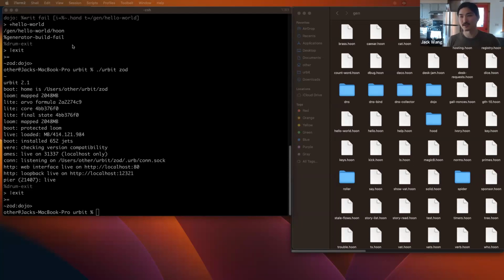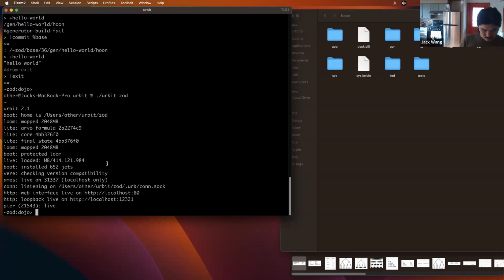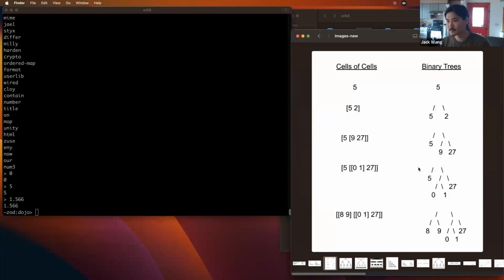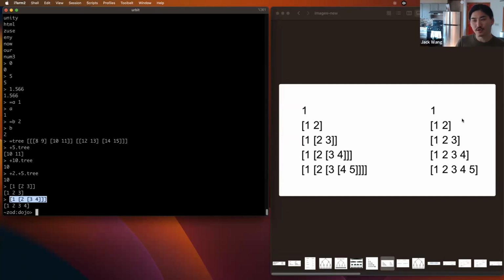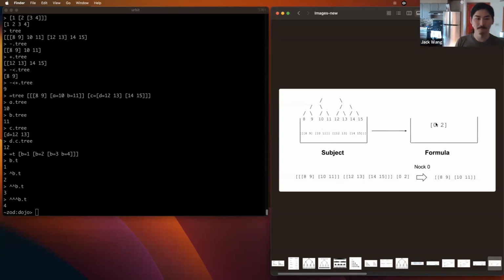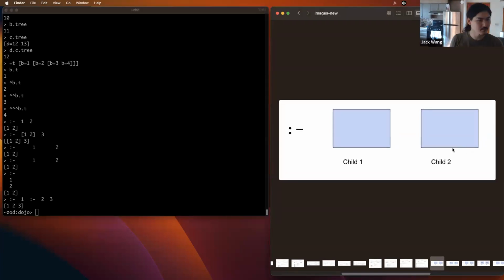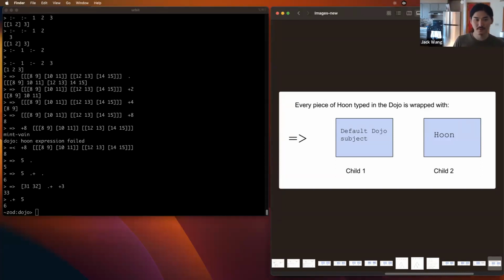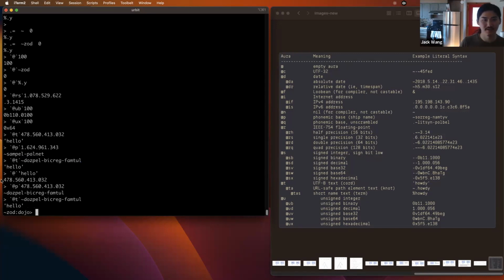Hoon Academy Lesson 1 (November 2023 Cohort)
Introduction to Urbit and Hoon.